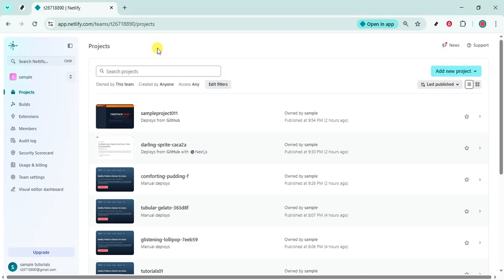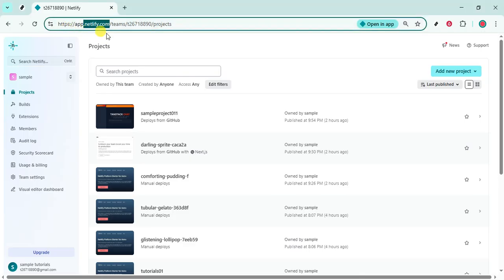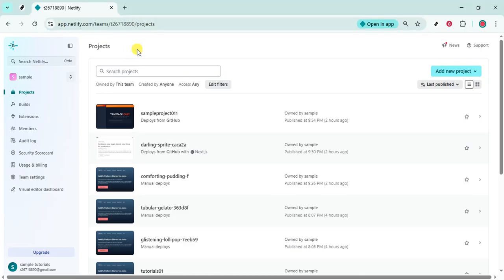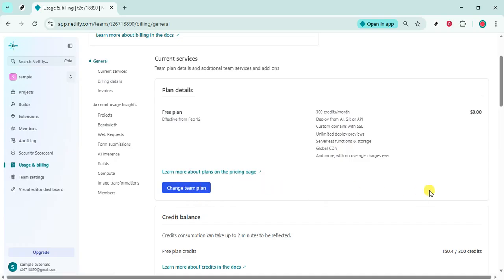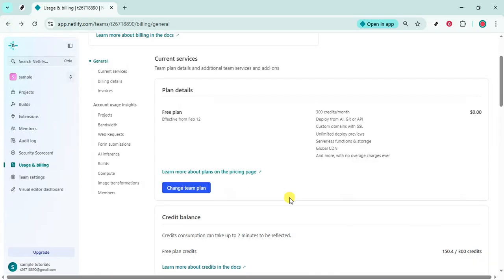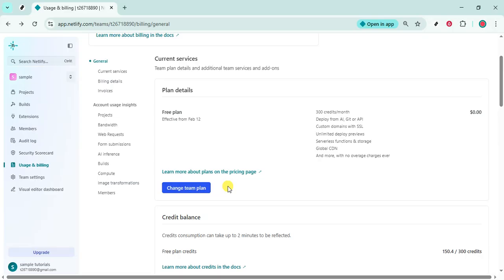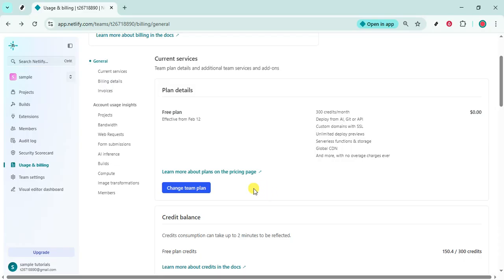How To Cancel Netlify Subscription (2026) (New Method)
How To Cancel Netlify Subscription (2026) (New Method) In this video, I’ll show you how to cancel your Netlify subscription step by step. If you’re looking for how to cancel Netlify subscription or want to manage your Netlify plan efficiently, this beginner-friendly tutorial is perfect for you.

We’ll cover the netlify cancel plan process, navigating the Netlify dashboard, and adjusting your billing settings. I’ll also share tips for managing your Netlify account, canceling paid or free plans, and ensuring the cancellation is done correctly.

This Netlify guide will help you handle your subscription and billing with confidence. Following this updated tutorial 2026, you’ll know exactly how to cancel Netlify subscription quickly and safely.